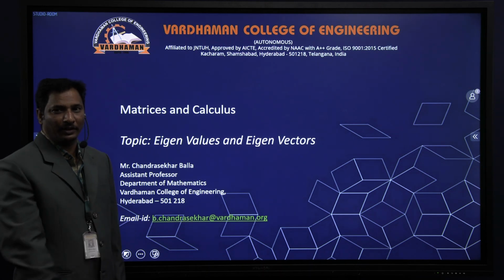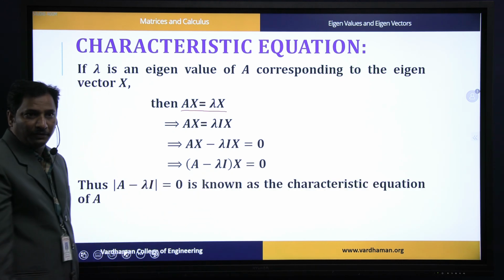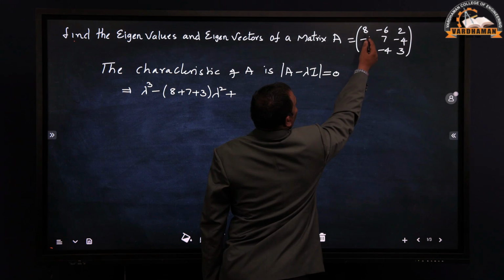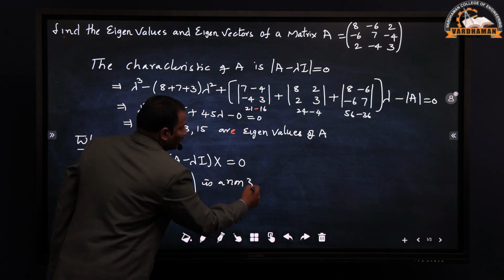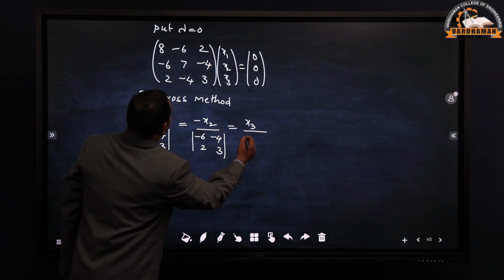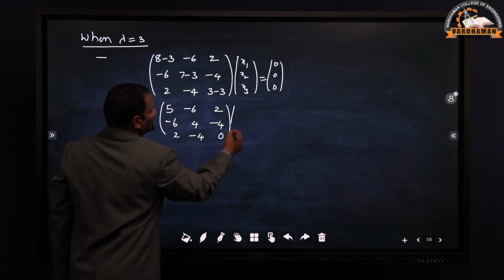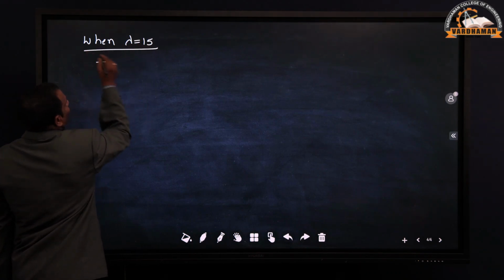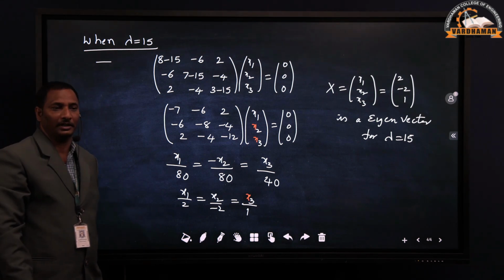MAC - Examples on Eigen Values and Eigen Vectors I